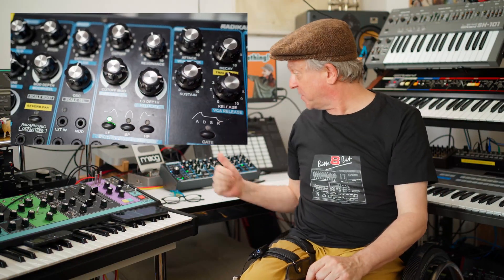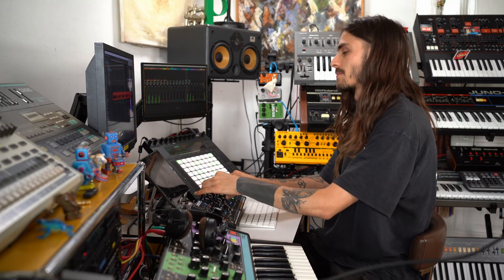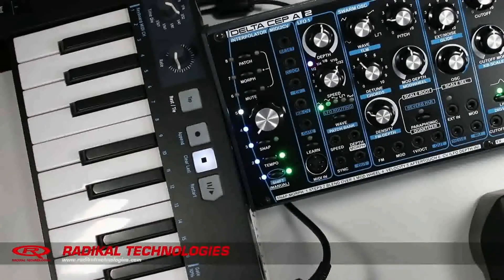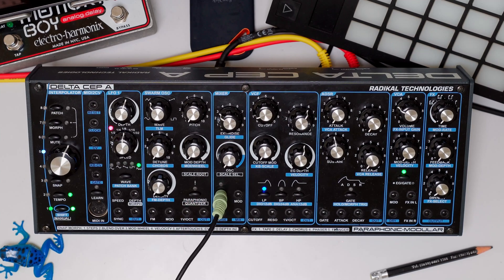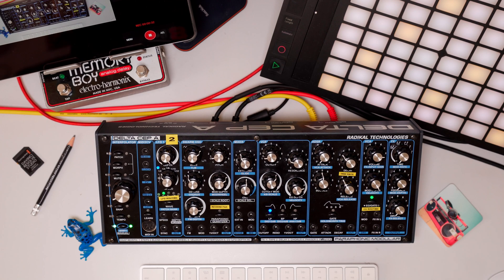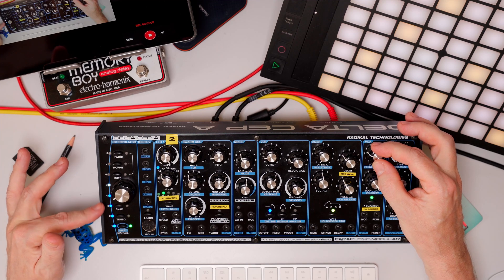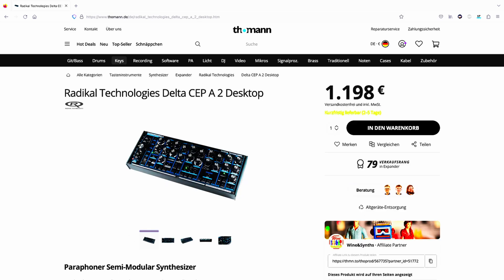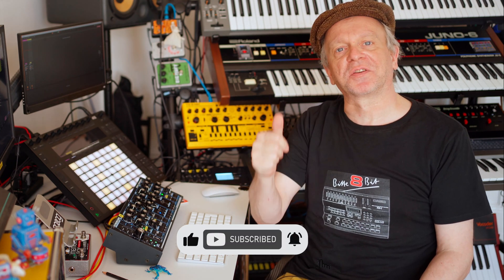How to Update to the Delta CEP A2? {RADIKAL TECHNOLOGIES}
There is a new version of the Radikal Technologies Delta CEP A Synthesizer: The Delta CEP A2
As it doesn't change a lot on the hardware side, you can easily upgrade your "old" Delta CEP A.

00:00 - Start
00:49 - What's new in V2?
02:23 - How to Update your Delta
04:02 - Demo
05:22 - New features explained
11:50 - Conclusion
12:54 - Demo

for supporting our channel!